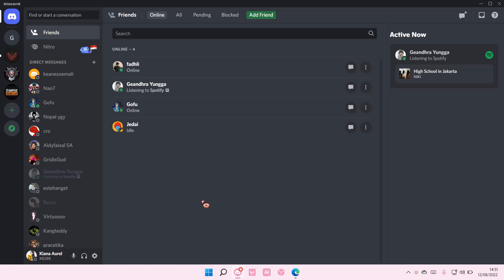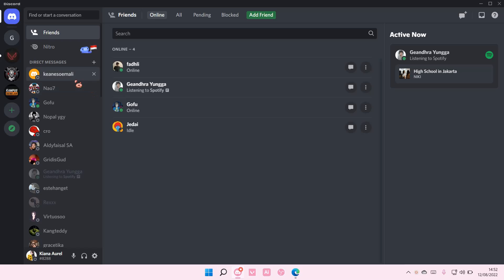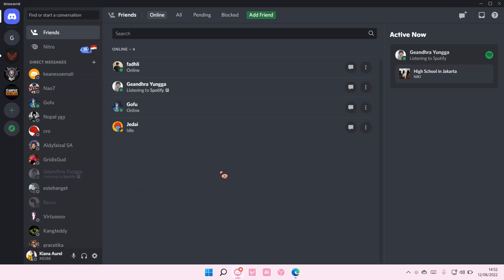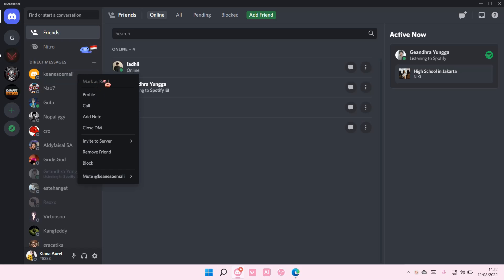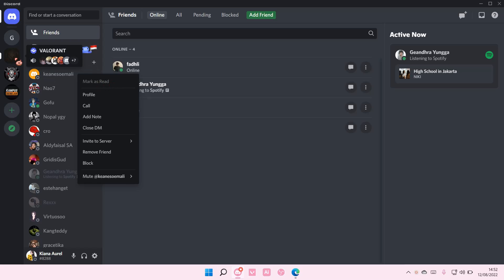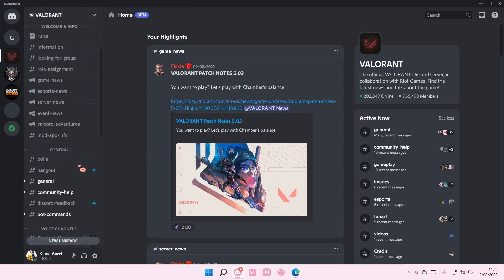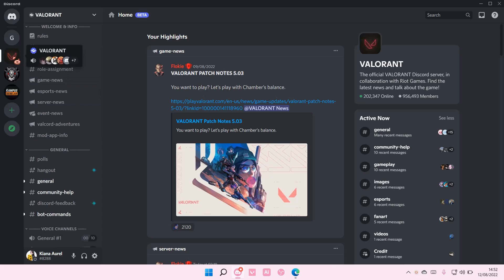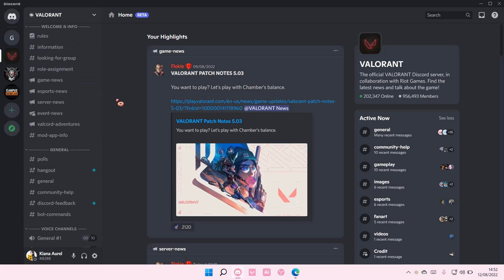How To Mark Discord Message As Read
Want to mark Discord message as read? Here's how you can do that.